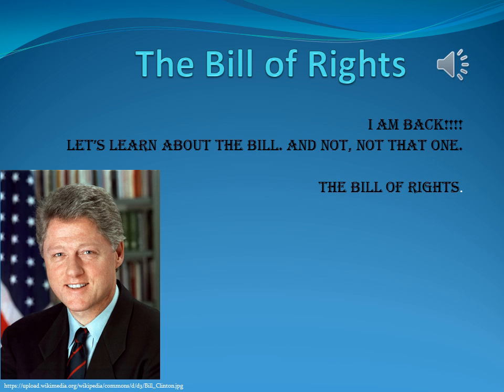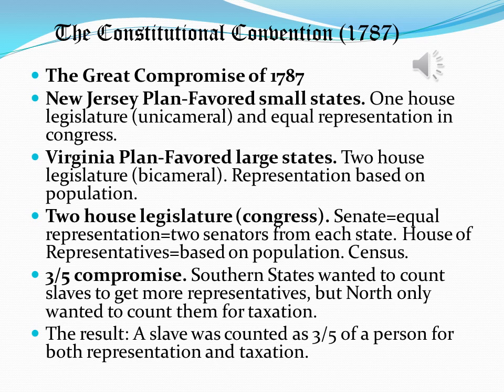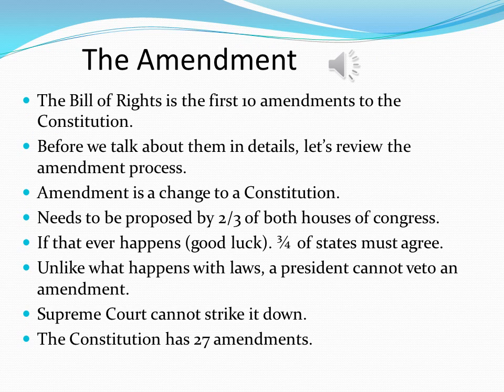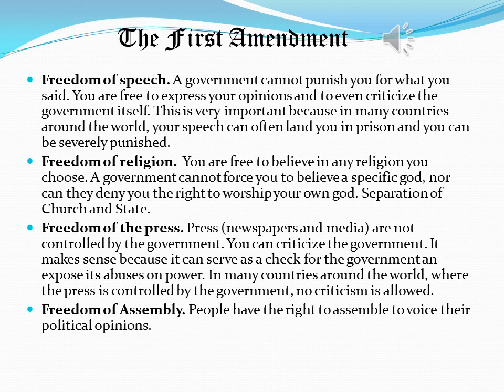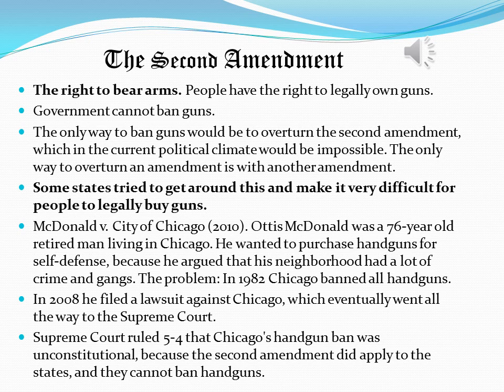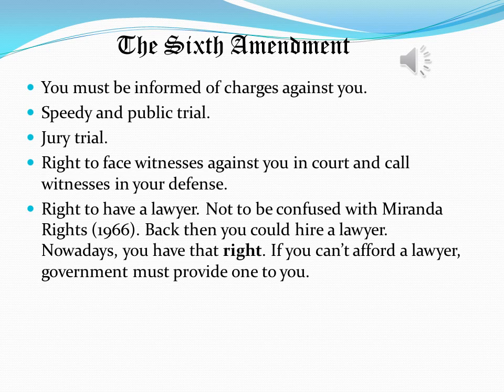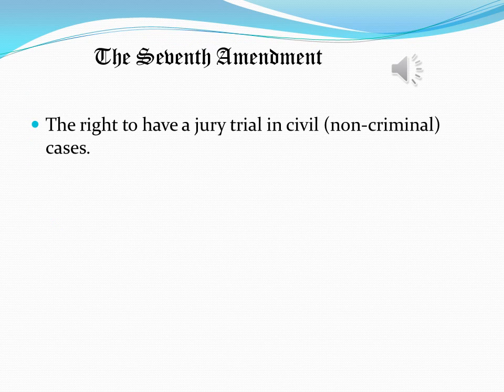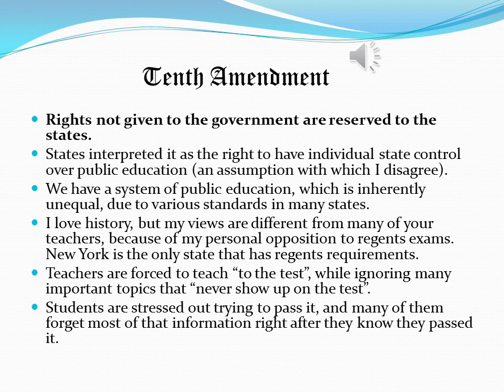The Bill of Rights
I am back. This is the Bill of Rights. The video is designed to help students with their New York State United States History and Government Regents exams and for anyone who wants a brief review of the Bill of Rights.

Bonus: End of the video has some cruel and unusual punishment.